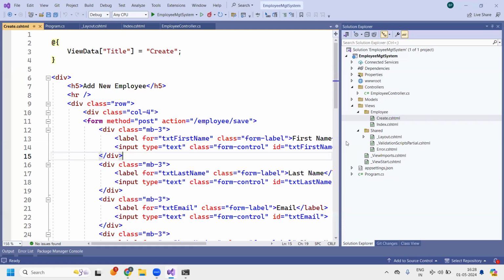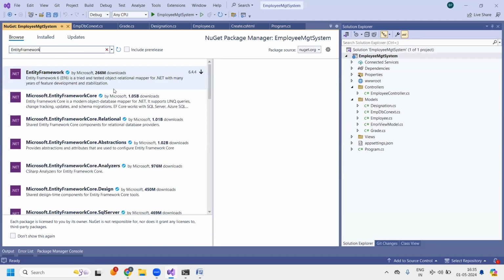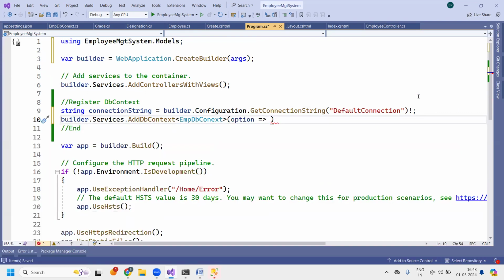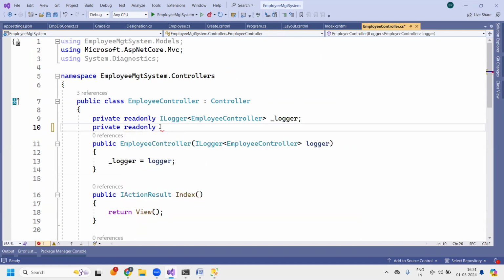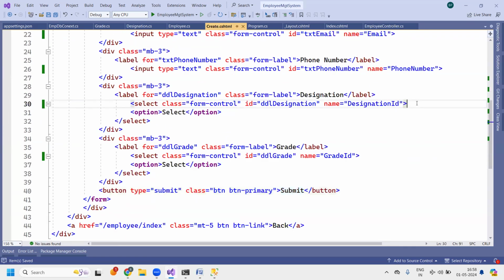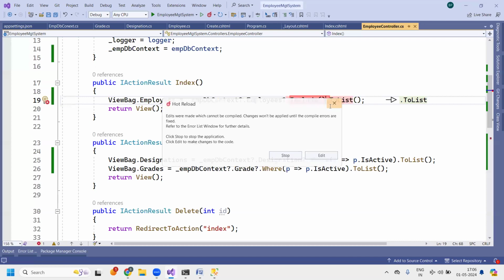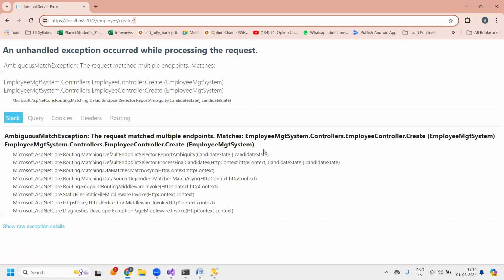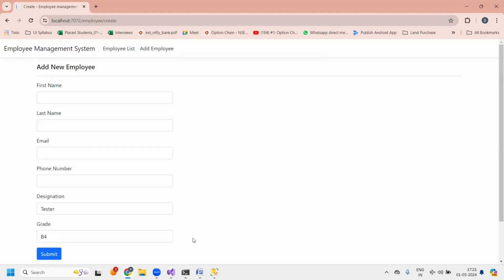Employee CRUD Operations - Part 4 : ASP NET MVC | Entity Framework Core | C# | MS SQL